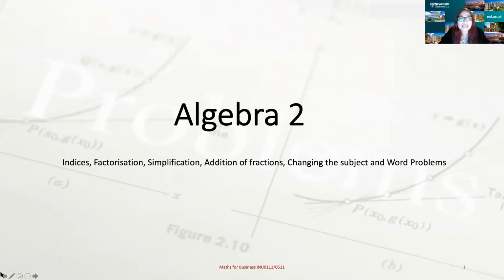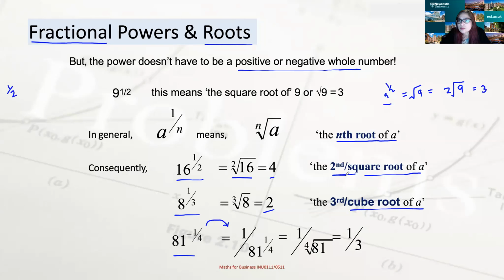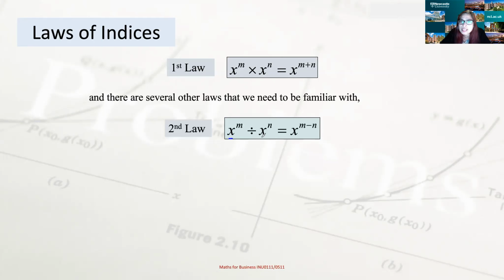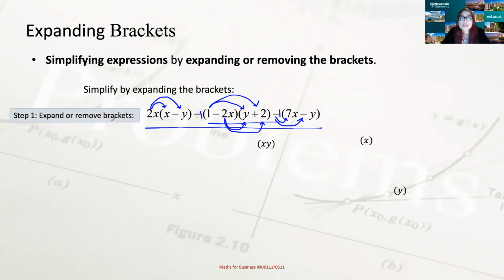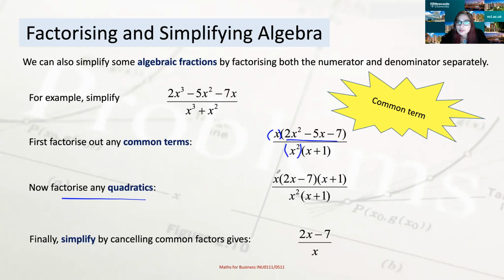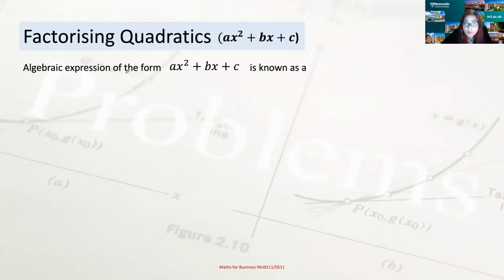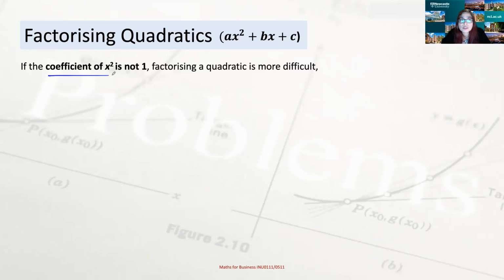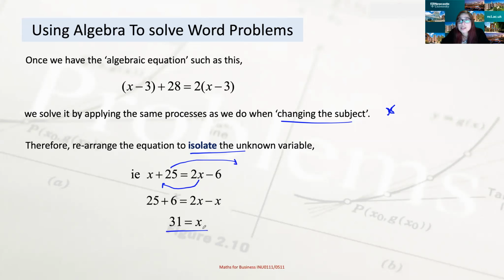Lecture 6: Algebra 2